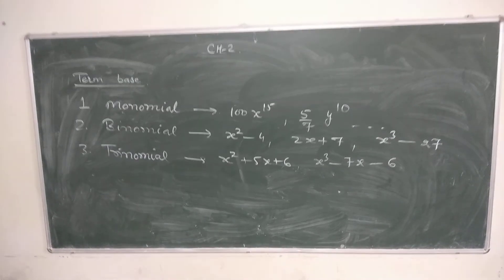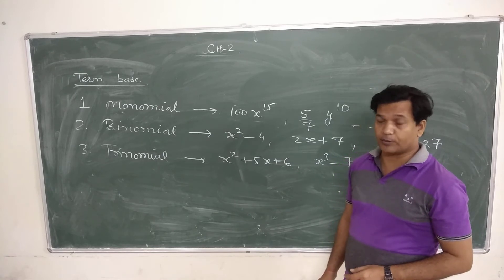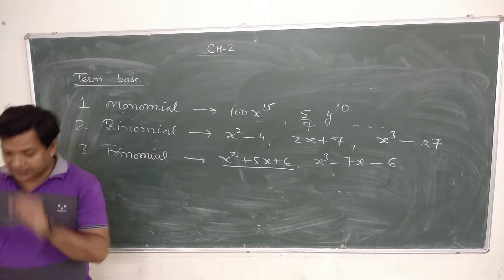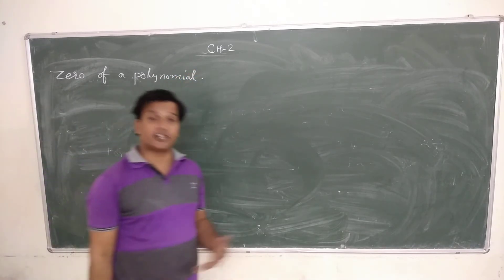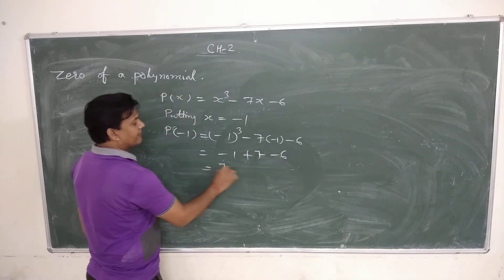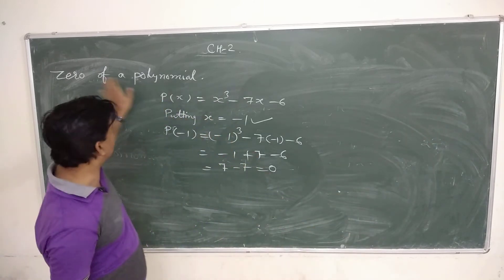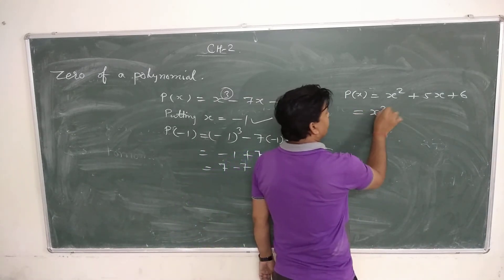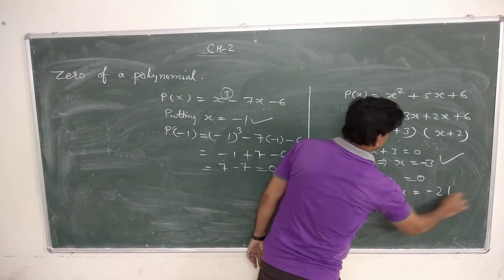Class 10 Maths Chapter 2 Video 2